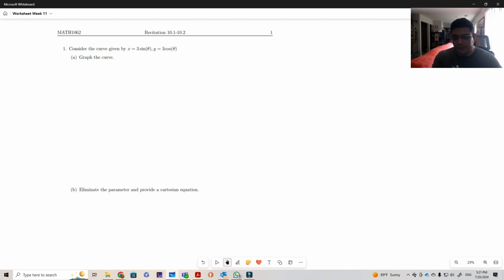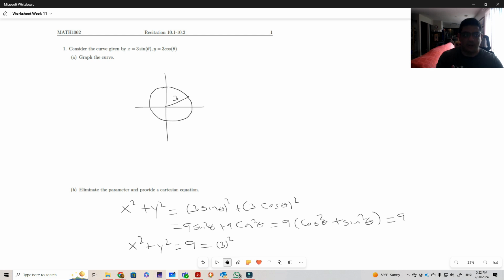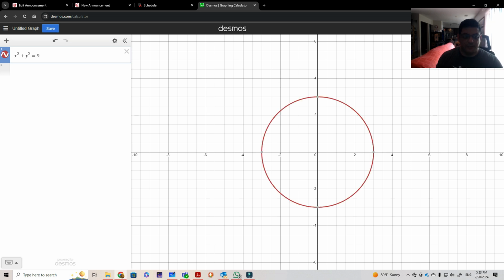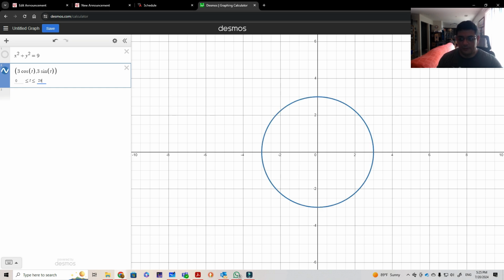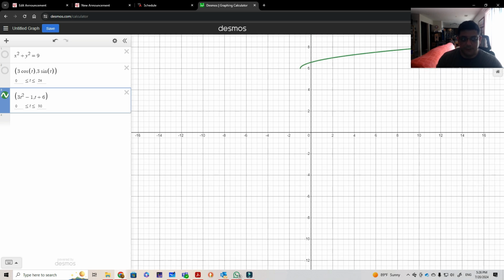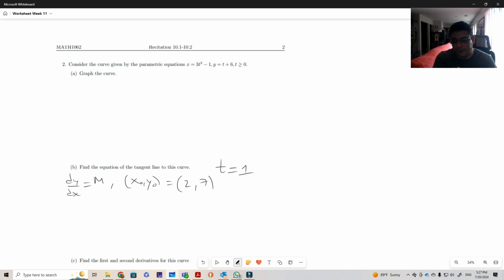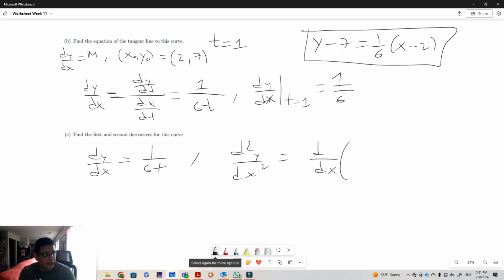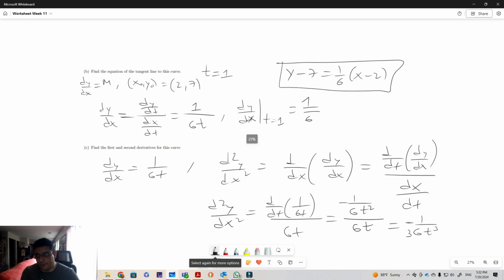Worksheet Solutions Week 11